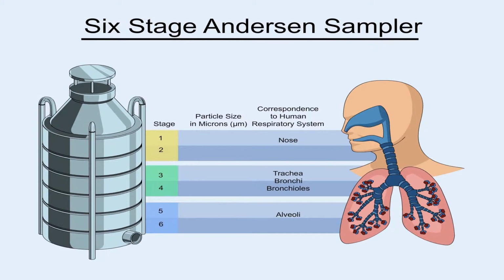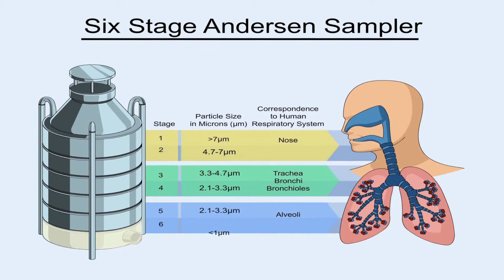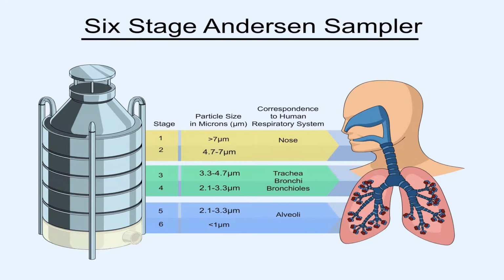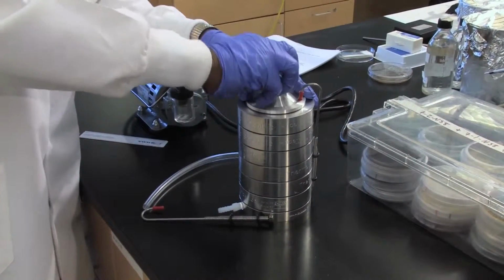Air Quality Andersen Sampler Demo